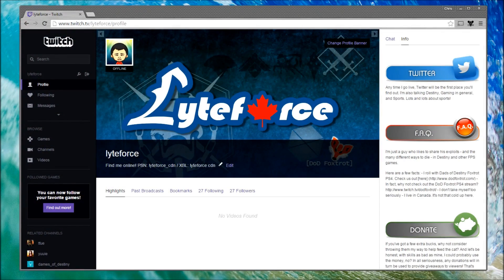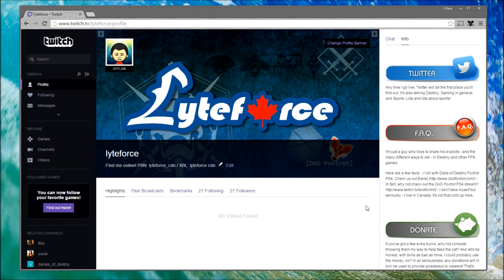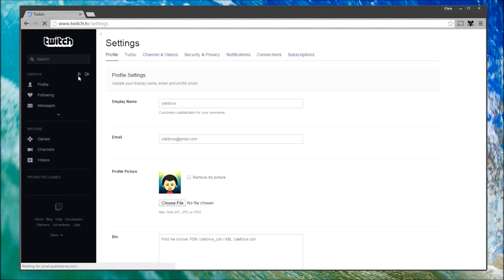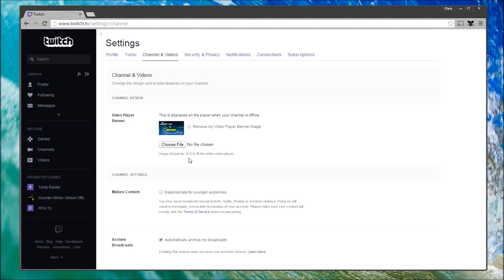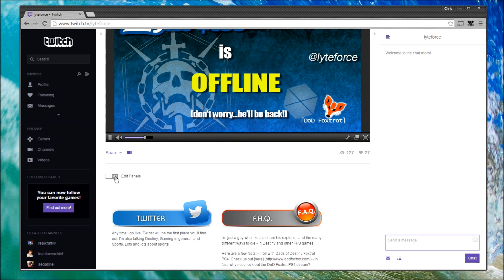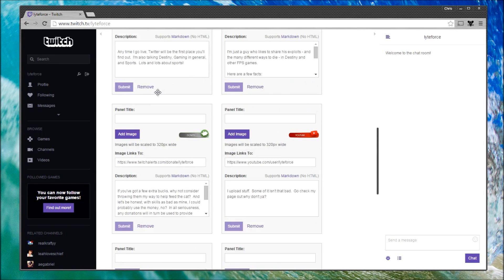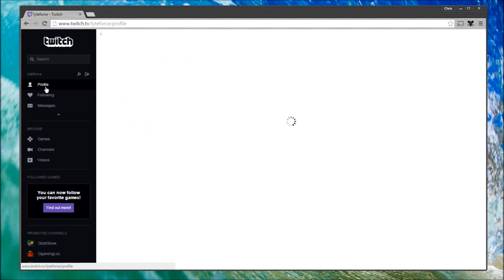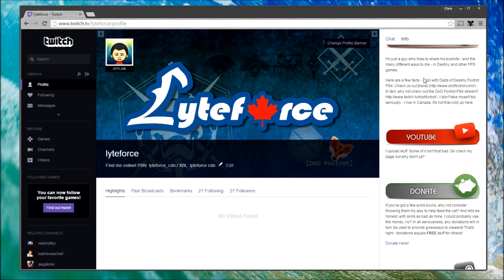How-To Customize your Twitch Profile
Curious how to customize your Twitch profile?  And to do it on the cheap?  This tutorial will quickly walk you through how easy it is to turn yourself into a semi-pro Twitch streamer.